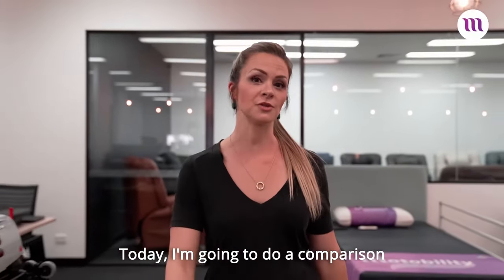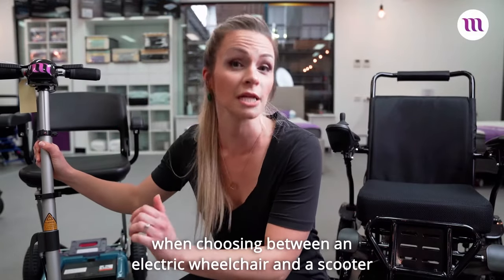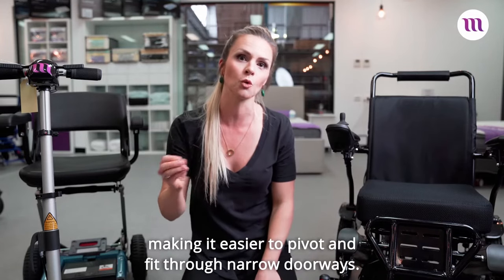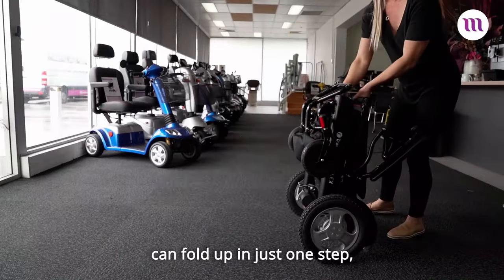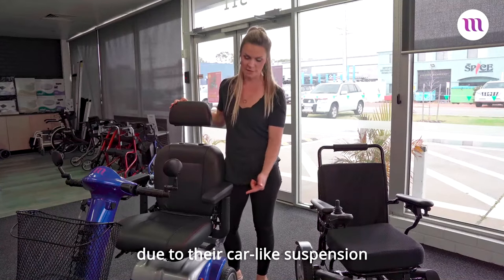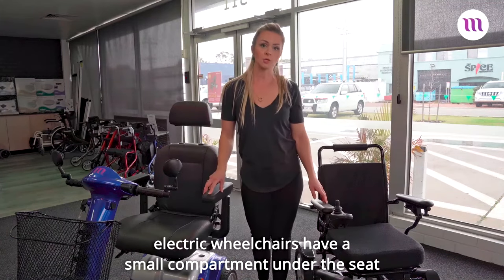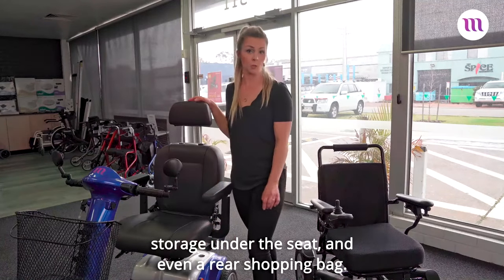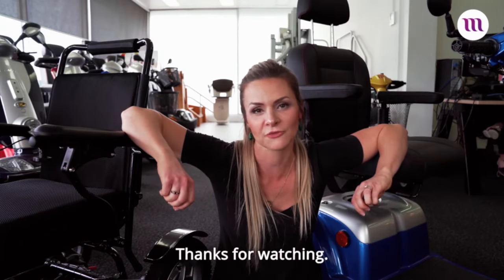Mobility Scooter vs Electric Wheelchair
Mobility scooters and electric wheelchairs are both mobility aids that provide users with the ability to move around more easily. However, there are some key differences between the two.

Mobility scooters typically have a more substantial and stable base, which makes them better suited for outdoor use and longer distances. They also have larger wheels and a more powerful motor, allowing them to navigate rough terrain and hills.

Electric wheelchairs are typically smaller and more maneuverable than mobility scooters, which makes them better suited for indoor use and tight spaces. They also have a tighter turning radius, allowing them to make sharp turns and navigate through doorways and narrow hallways.

Another difference between the two is the seating position. Mobility scooters usually have a more upright seating position, while electric wheelchairs often have a more reclined seating position, which can be more comfortable for some users with limited mobility.

Ultimately, the choice between a mobility scooter and an electric wheelchair depends on individual needs and preferences. Factors such as where the mobility aid will be primarily used, the user's physical abilities, and the desired level of independence and control should be considered when making a decision.

OR get in touch for a free in-home demo